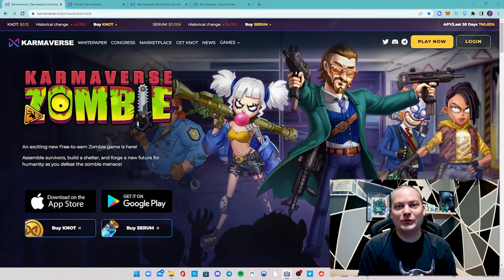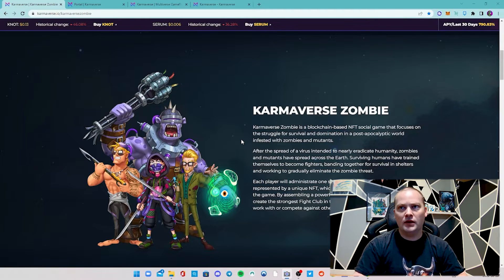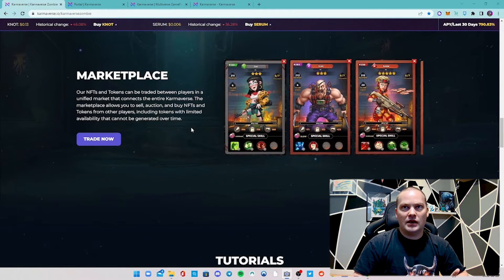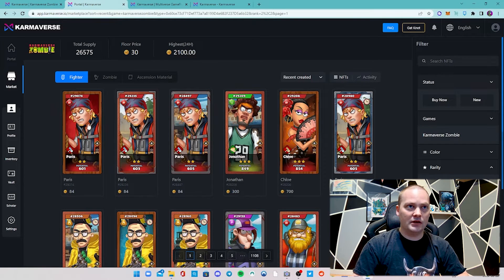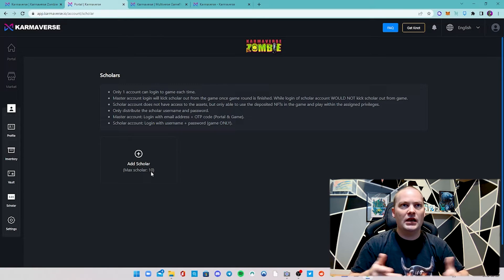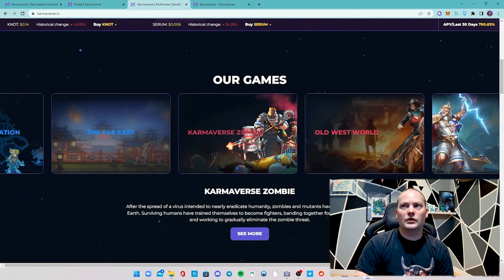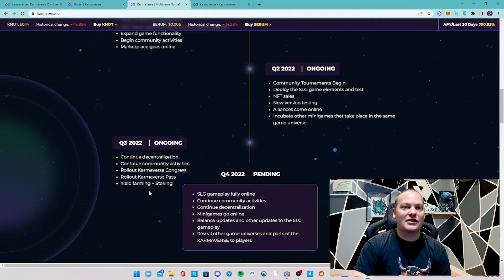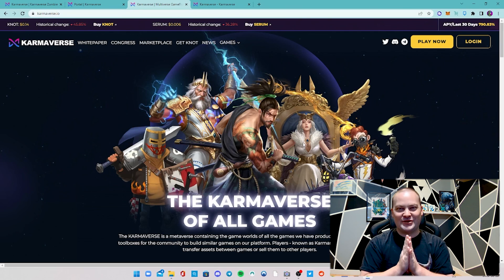Karmaverse Zombie: A NFT social game that has our Game Guild excited!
In today's episode we cover an introduction to Karmaverse Zombie which is the first game in the Karmaverse and is a blockchain-based NFT social game that focuses on the struggle for survival and domination in a post-apocalyptic world infested with zombies and mutants. After the spread of a virus intended to nearly eradicate humanity, zombies and mutants have spread across the Earth.

Here at Blu Ocean Crypto we are your go to source for all things Play To Earn, NFT Games, and Cryptocurrency. We will cover gameplay, strategies, ROI analysis, and latest research. Through our connections, we’ll have interviews with project leaders so you can get the most direct information about the projects you're interested in jumping into.

0:00 Intro
0:30 Karmaverse Metaverse
1:03 How To Get Started & What Is Karmaverse Zombie!
2:31 NFT Fighters, Tokens, & Marketplace
6:53 Scholar Feature
7:27 More About The Karmaverse Metaverse
9:21 Roadmap
11:00 Partners
11:55 Closing Thoughts